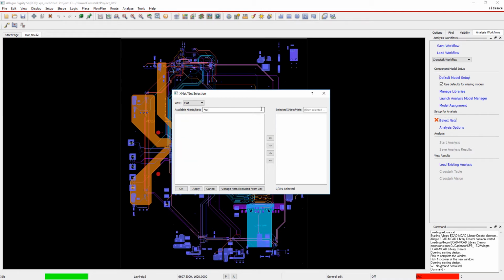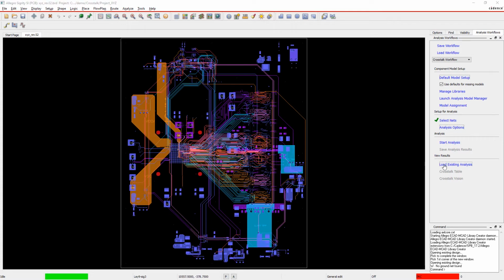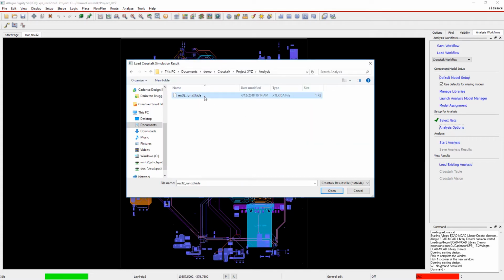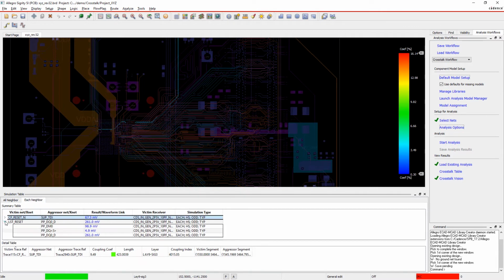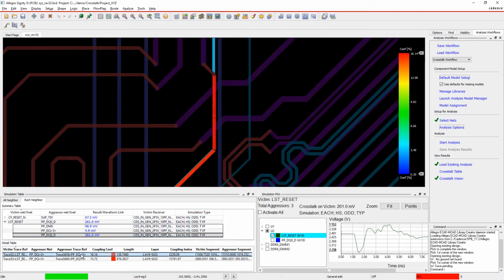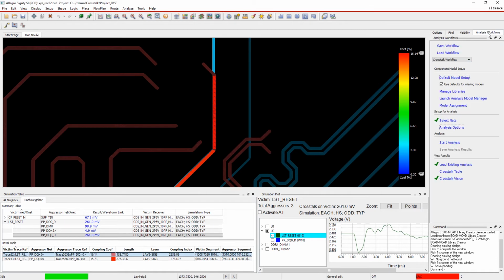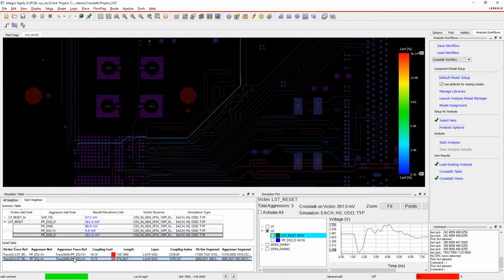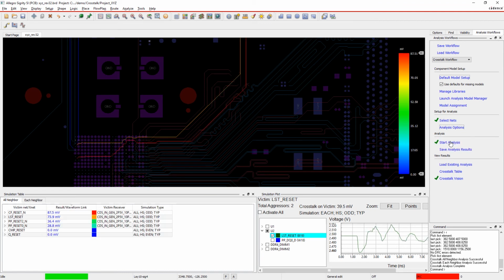Crosstalk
Two new Analysis workflows, Crosstalk and Return Path, are available with Allegro Sigrity SIbased licenses. As with all existing workflows, for these flows you can view results by either running an analysis or loading preexisting Sigrity analysis results.
Both analyses display dockable spreadsheet panes that show the results as a set of color coded columns and rows. For each table, a summary section provides summarized results for a quick overview whereas a detailed section provides details about the row selected in the summary.